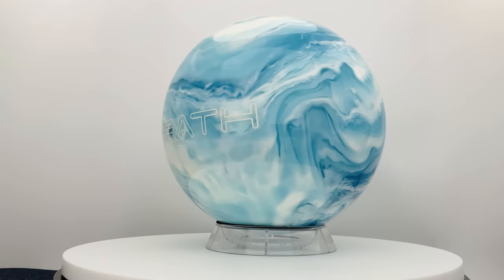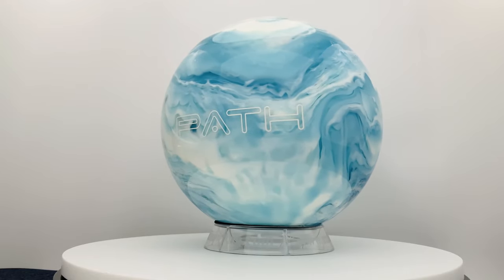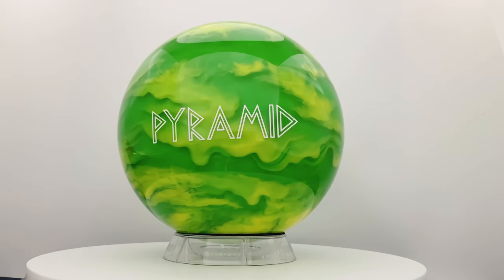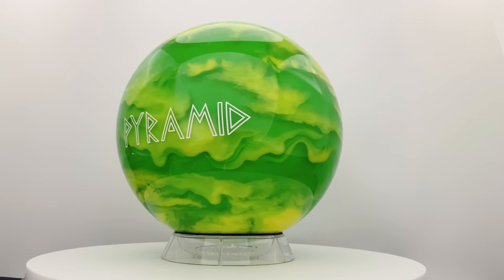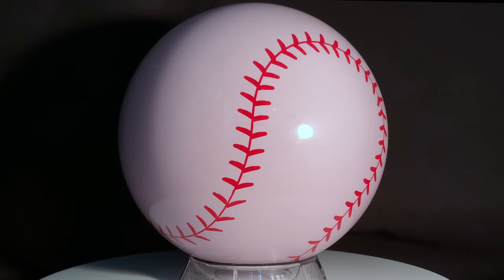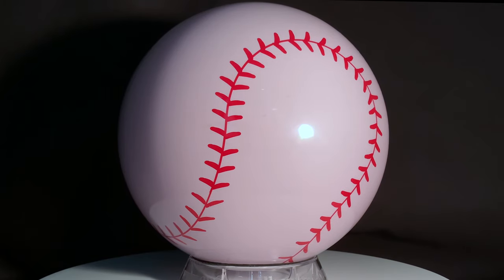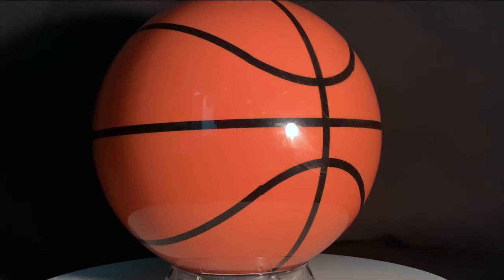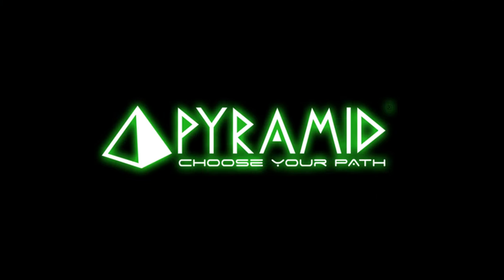Pyramid Path Polyester Video Overview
Enjoy this brief overview of the Path Polyester bowling ball! Perfect for picking up spares or for the beginner bowler who needs their own ball!